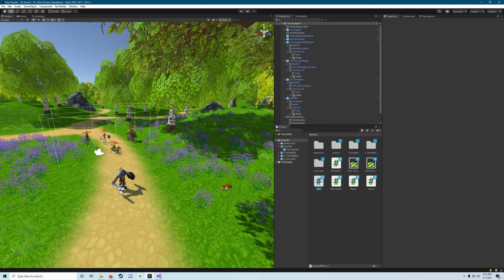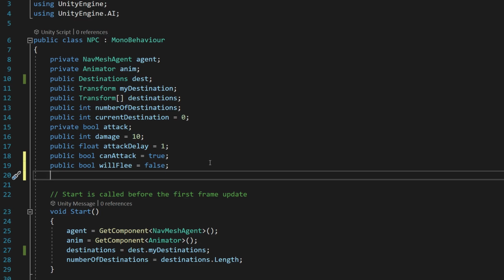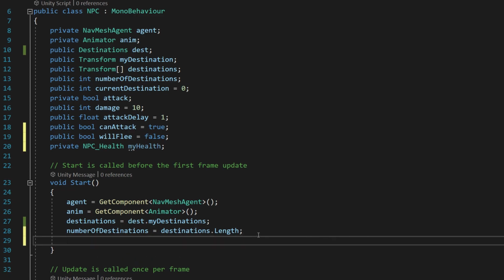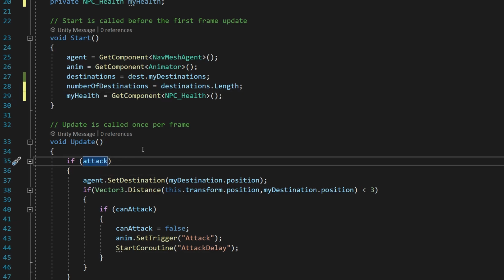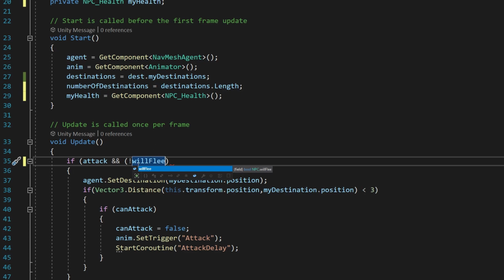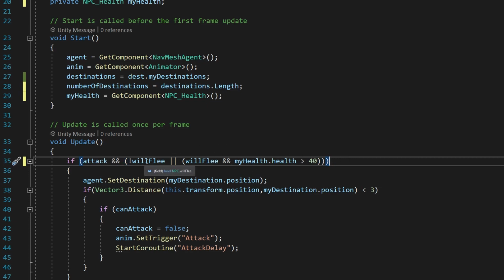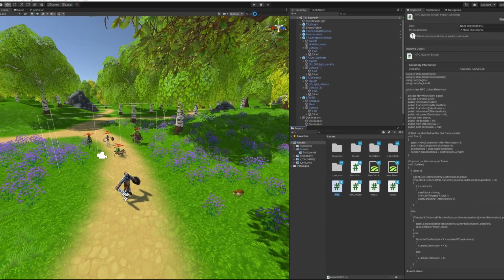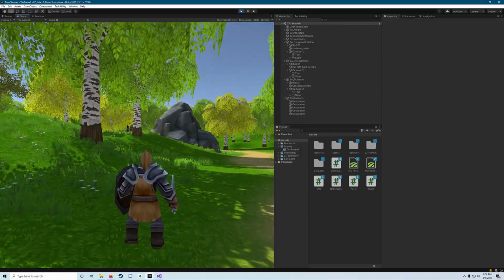Week 3 - Bonus 1 Flee Behavior